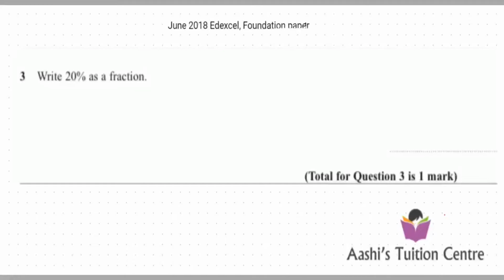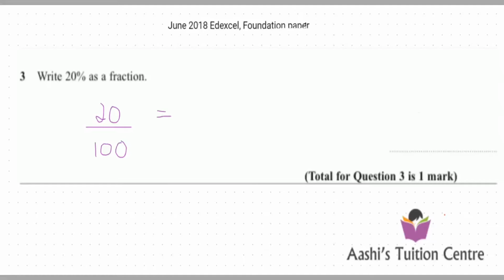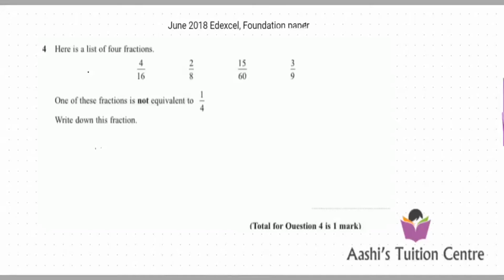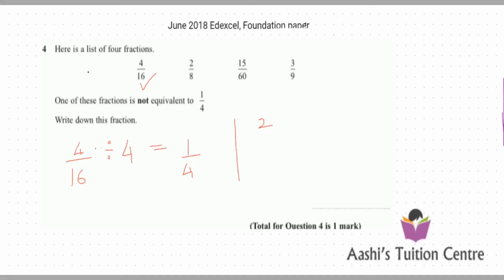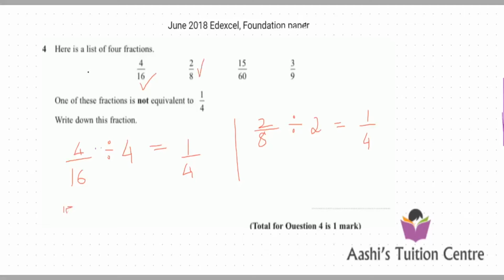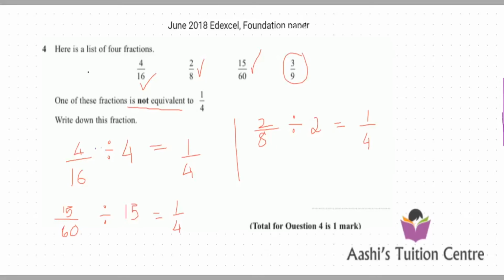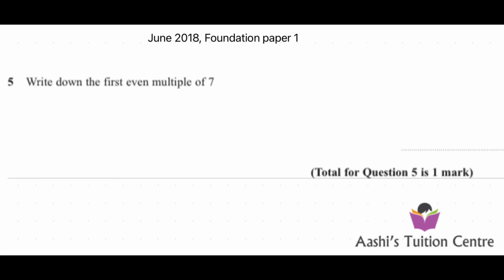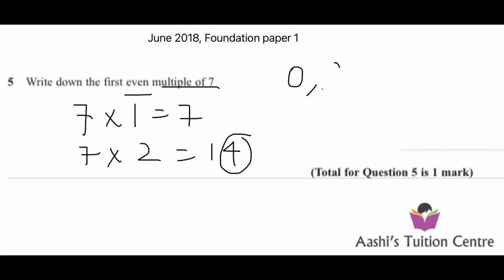Maths Edexcel Foundation Paper 1, June 2018 Question 3 , 4 , 5 | Aashi’s Tuition Centre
This is a GCSE Foundation May 2018 Paper 1 Edexcel Q3 , Q4 , Q5 .

Empower your children at Aashi’s Tuition Centre, helping students learn, read and write.

Subjects offered: English, Maths, Business

Primary
Secondary
Key stages 1,2,3
GCSE and A level Maths